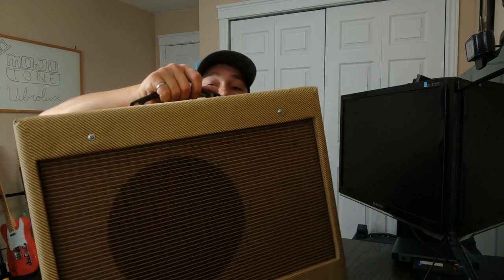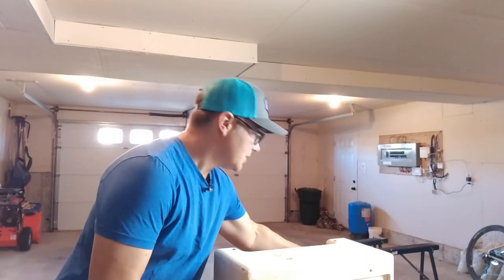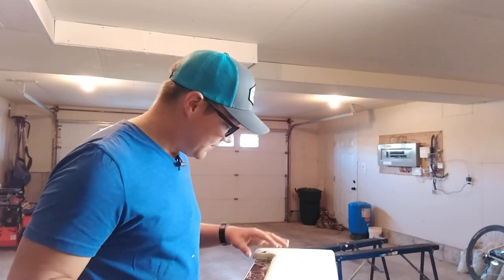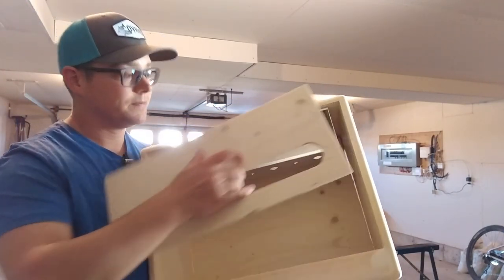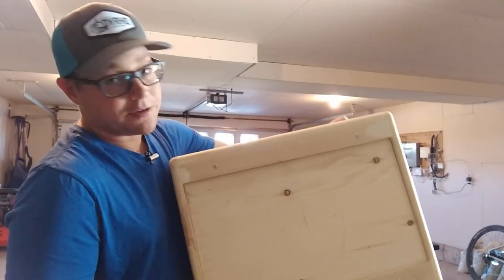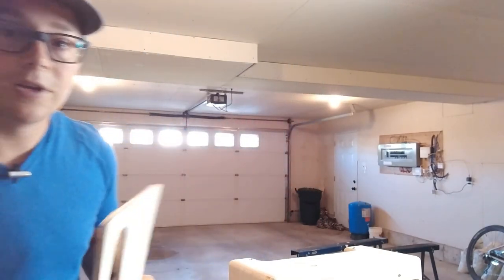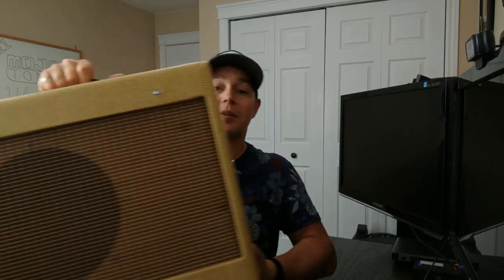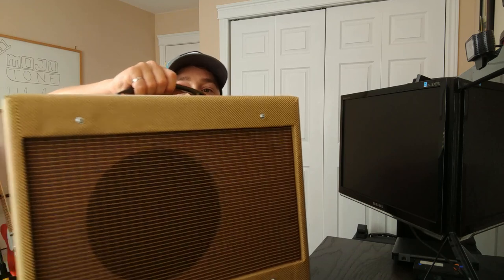Mojotone 5F11 Vibrolux Amplifier Build | Part 2 | Finishing the Cabinet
Part 2 of my Mojotone 5F11 Vibrolux Amplifier build. This video will take you through the last of the cabinet woodworking, finishing the baffle, mounting the speaker, and the tolex process.

Next time, we will build out the electronics!

My Gear

Soldering Iron
Desktop Power Supply

Tripod 1
Tripod 2
Mic Adapter

Audio Interface
Recording Microphone
Recording Microphone (Acoustic)
Mic Stand
Guitar Stand
Amplifier Stand
Guitar Cables
Mic Cables
Pedal Power Supply